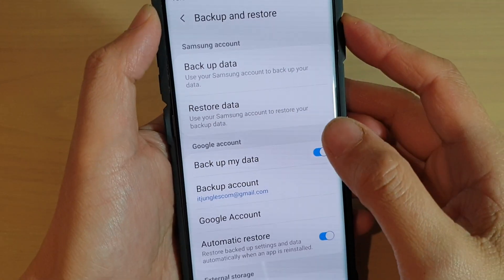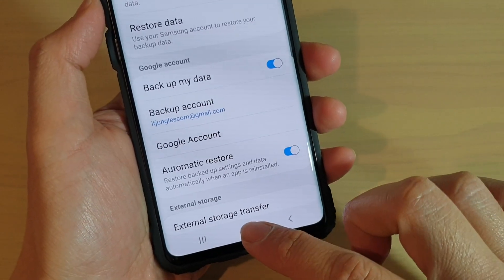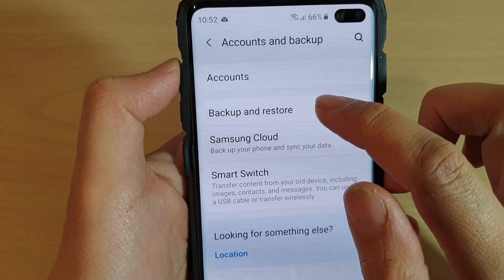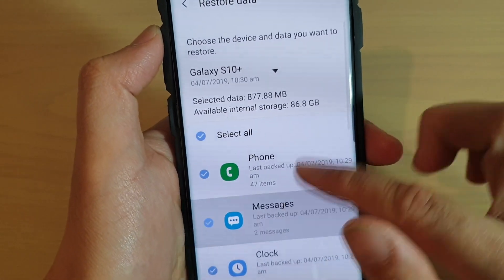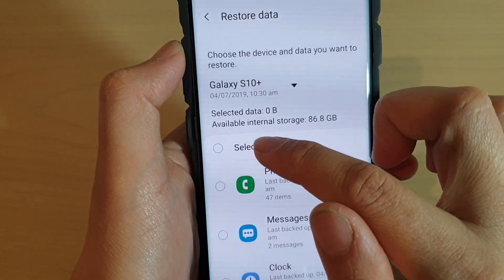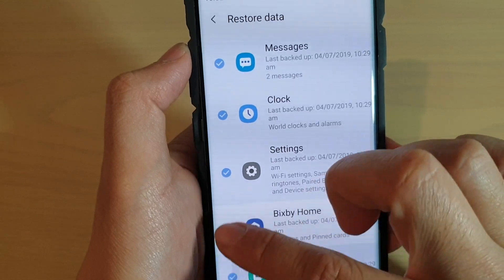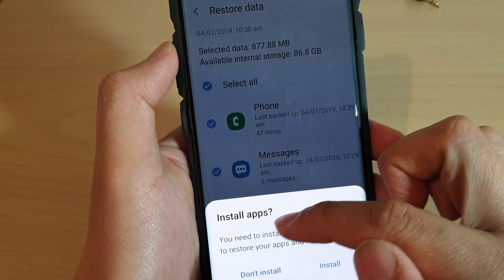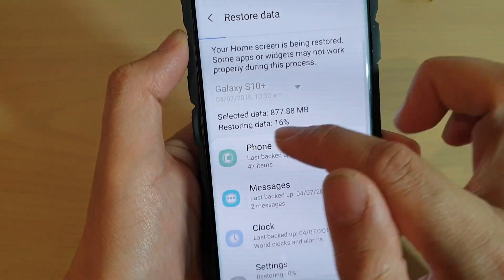Galaxy S10 / S10+: How to Restore Data Back From Samsung Cloud Backup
Learn how you can restore data back from Samsung Cloud backup on Samsung Galaxy S10 / S10+ / S10e.